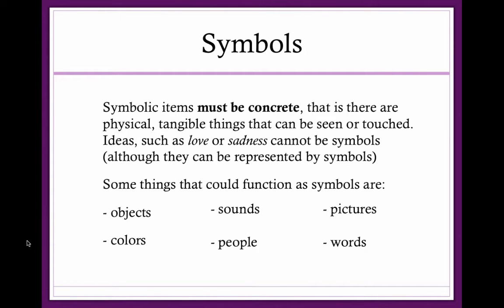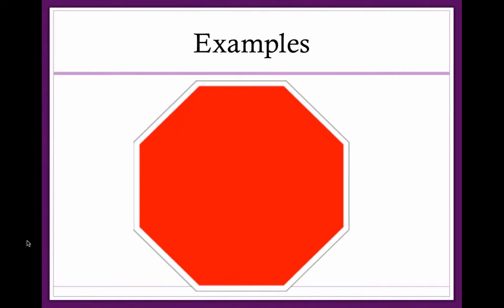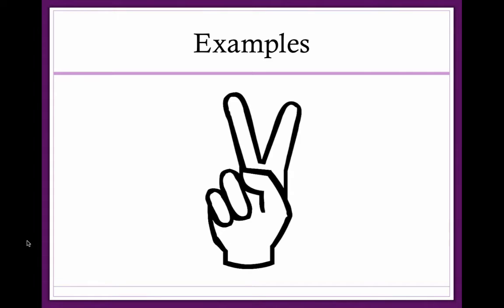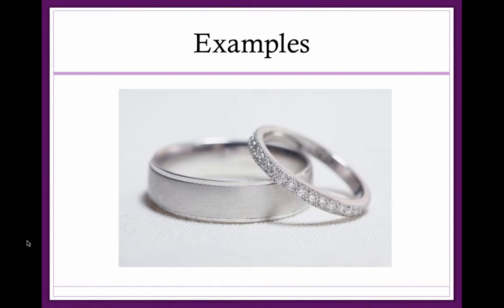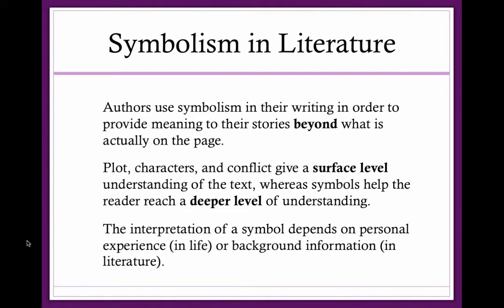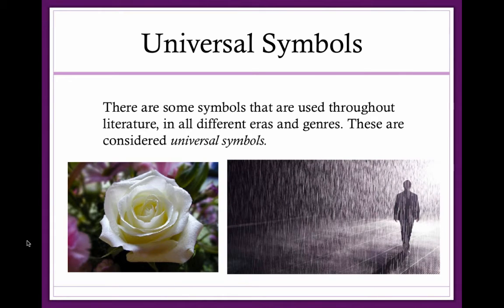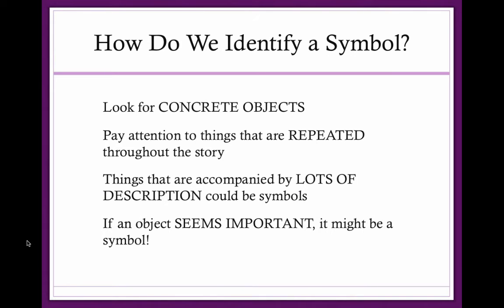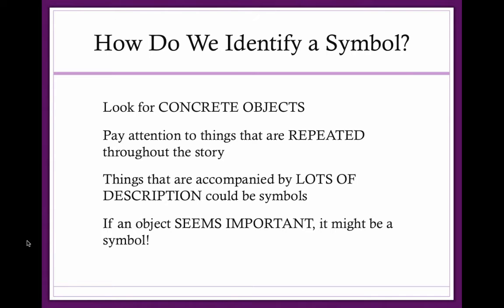Symbolism Flipped Video